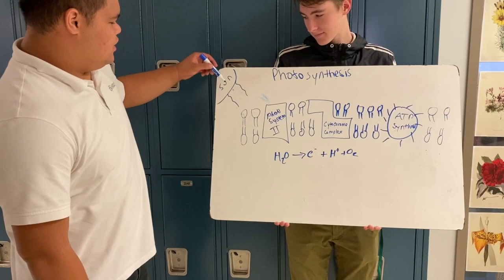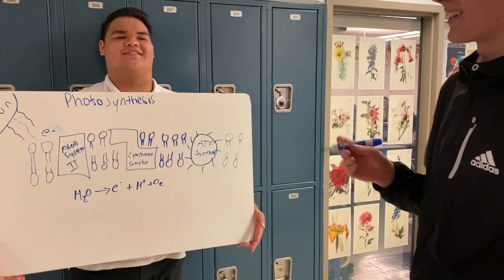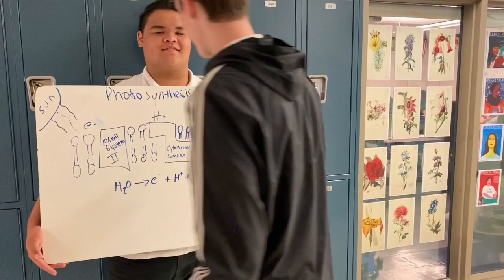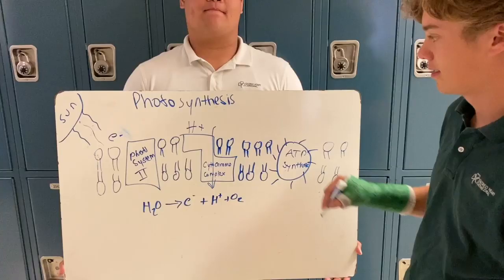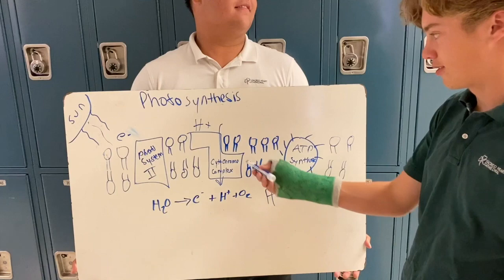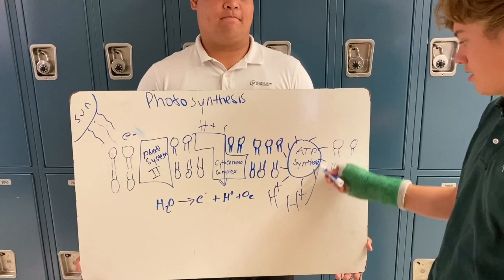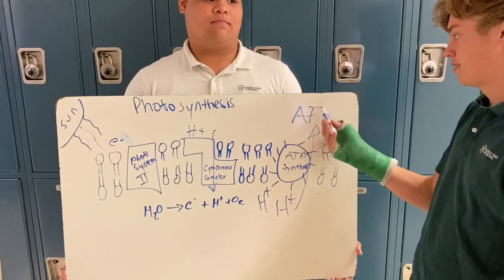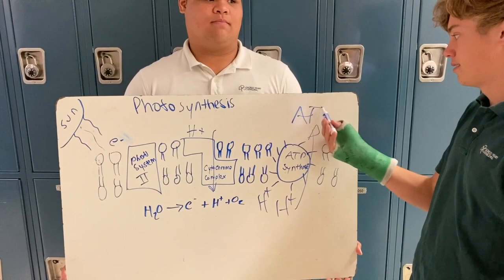My Movie 22